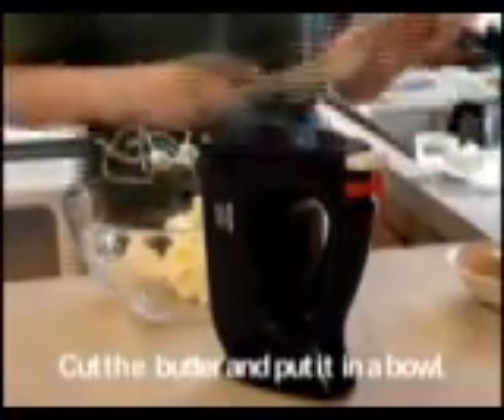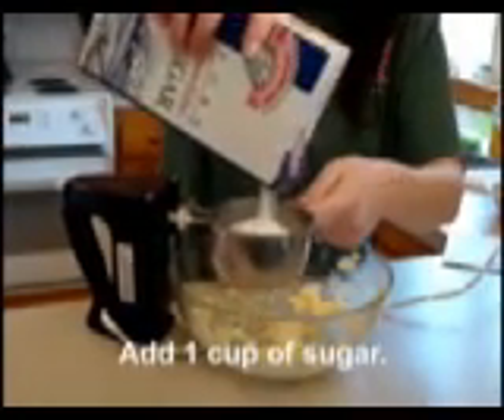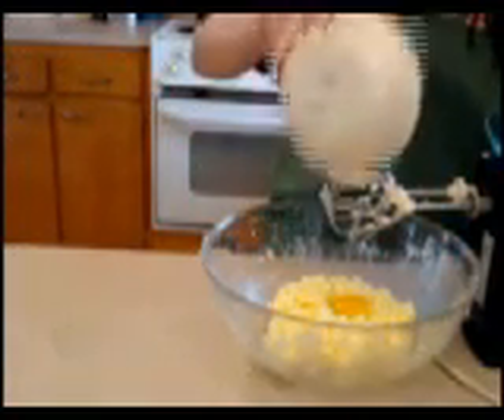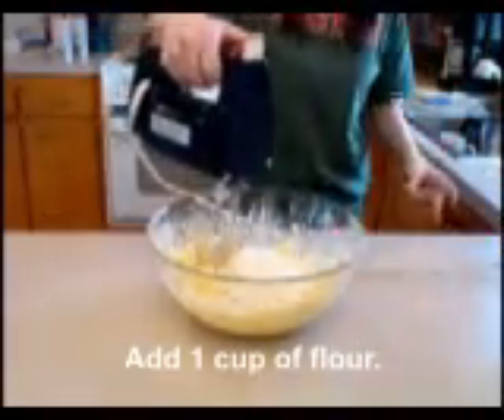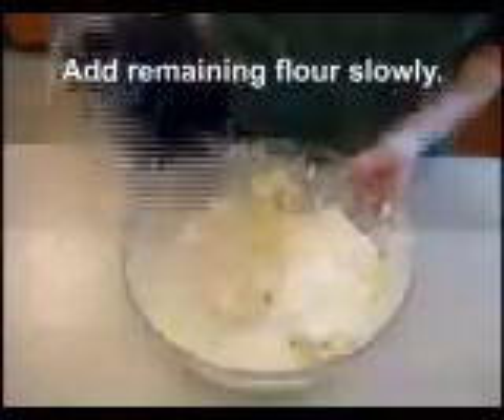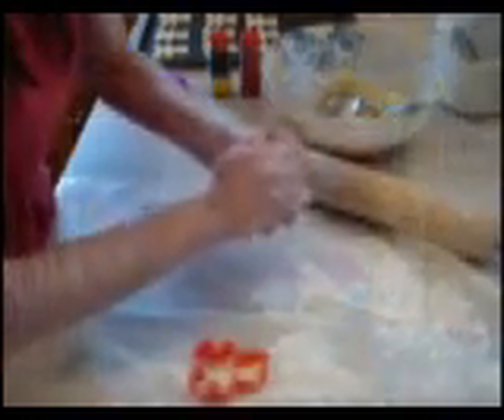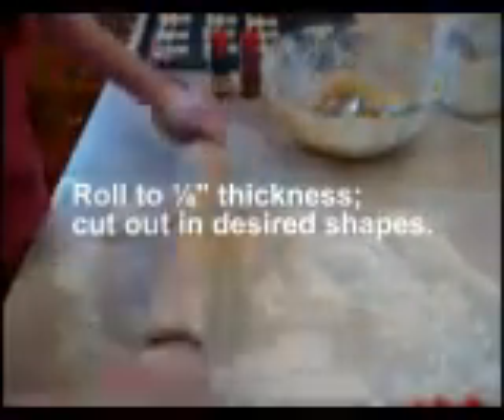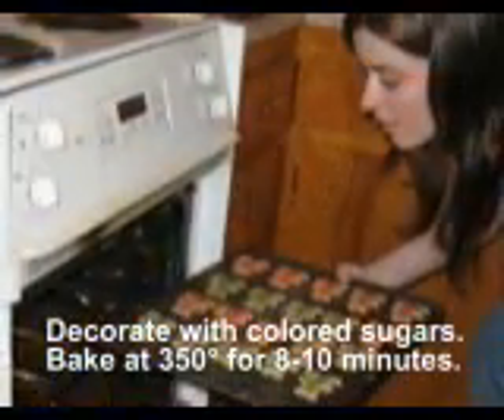Desktop Video - Landsman: Christmas Cookies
Desktop Video Final Projects Spring 2007